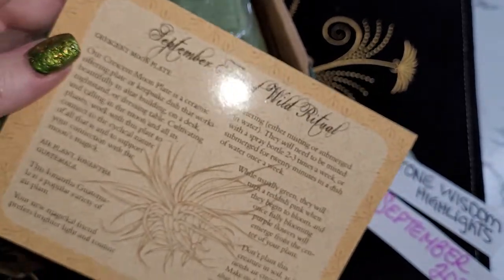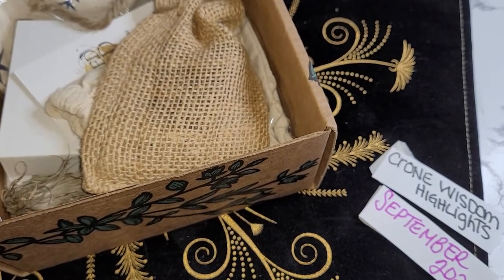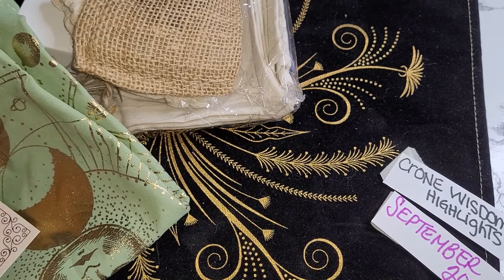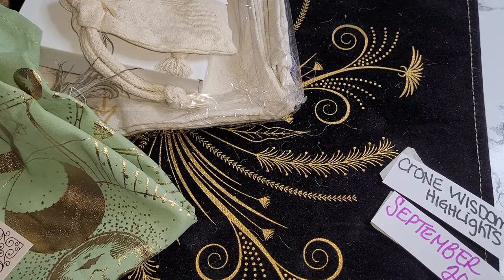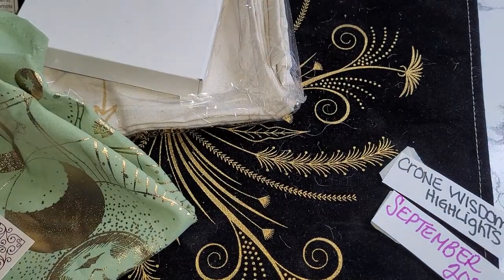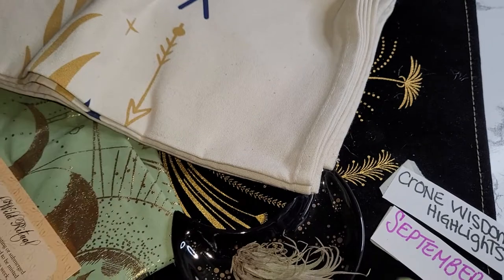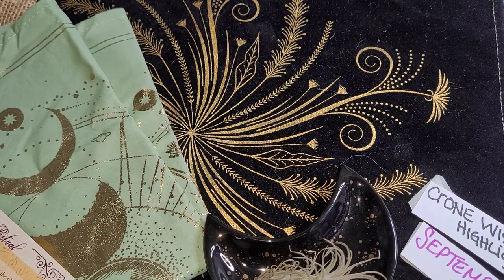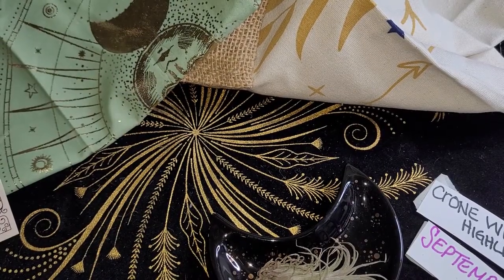Tamed Wild September 2022 Unboxing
you can save 10% except on subscription boxes